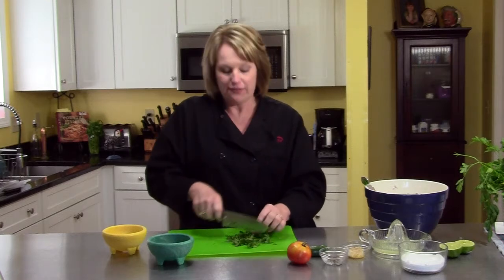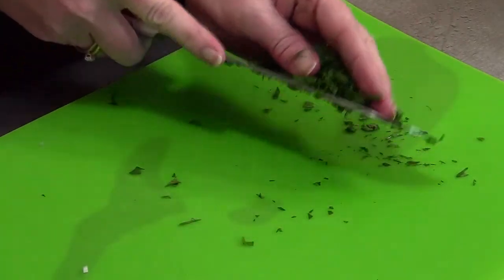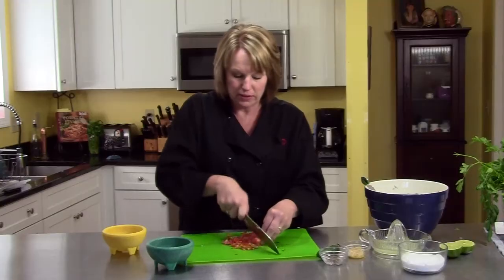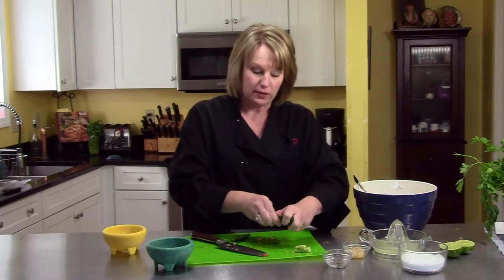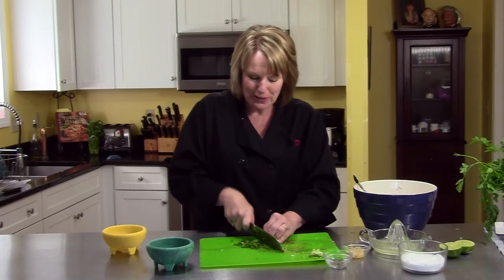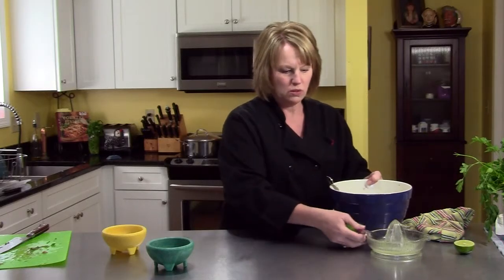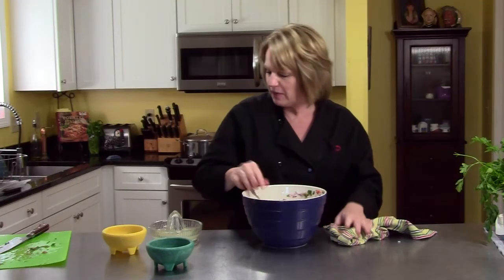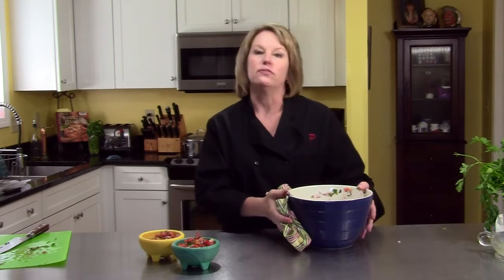Thyme In The Kitchen - Salsa Fresca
Pam prepares this very quick and simple treat. Anyone have some chips handy?